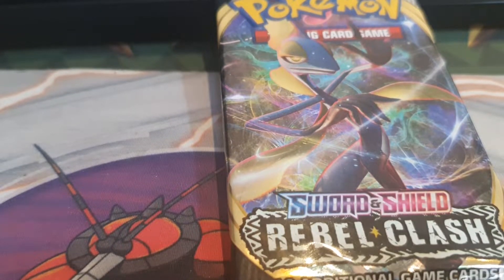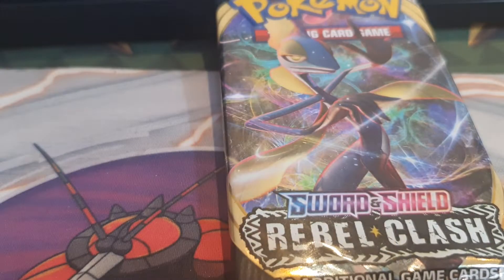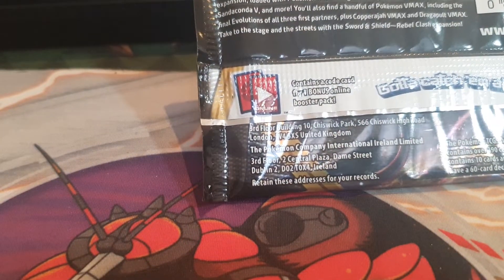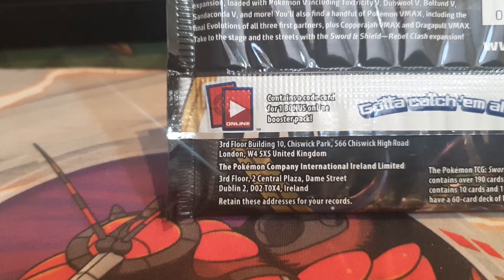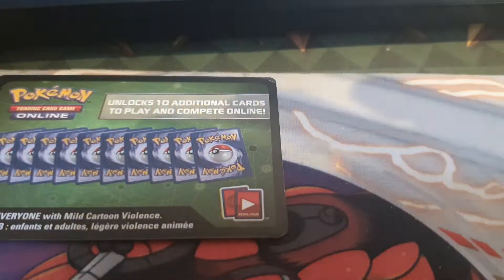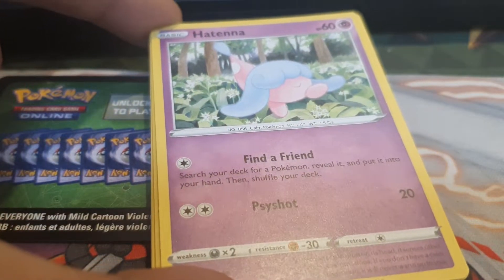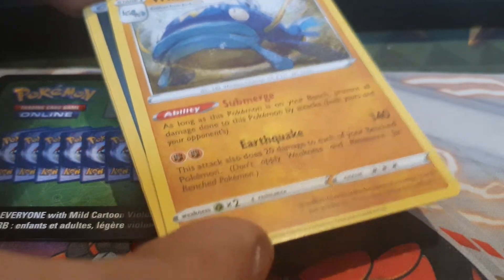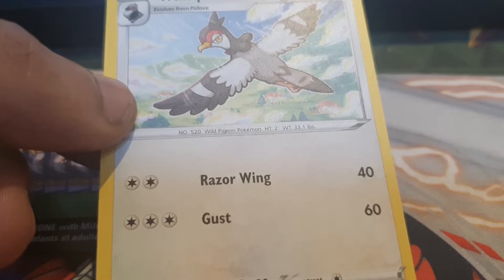opening a rebel clash booster pack